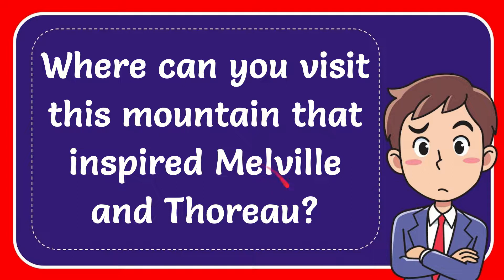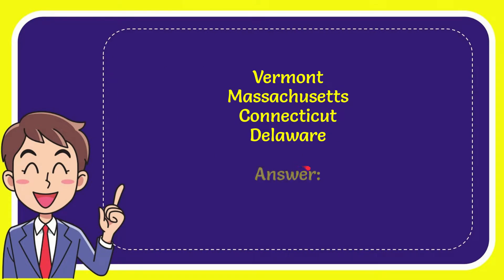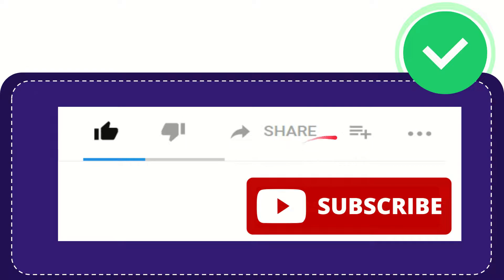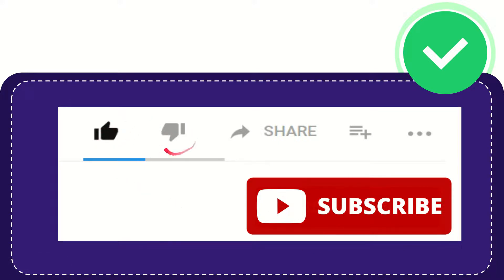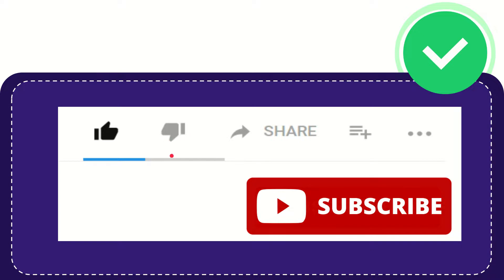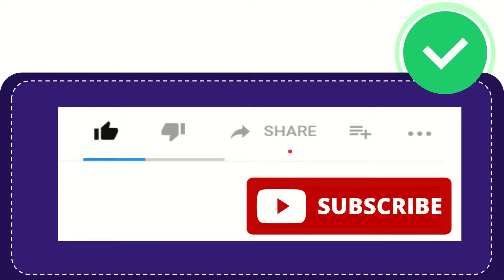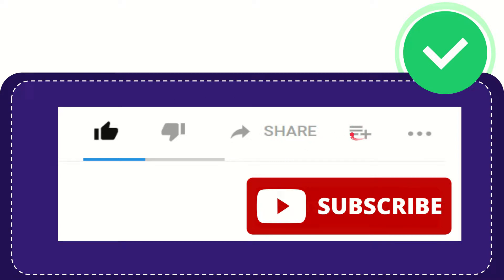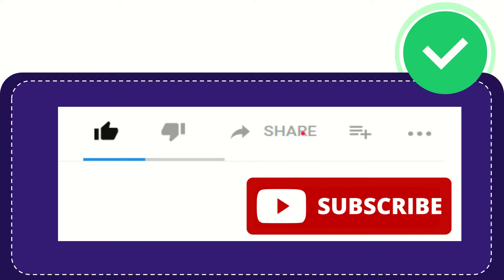Where can you visit this mountain that inspired Melville and Thoreau? Answer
Where can you visit this mountain that inspired Melville and Thoreau? Answer NEW VIDEO#